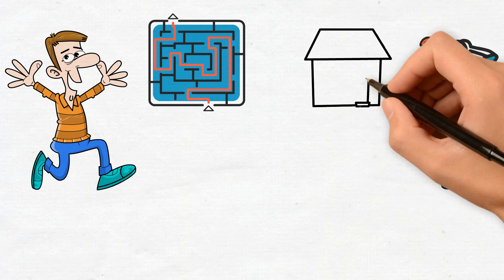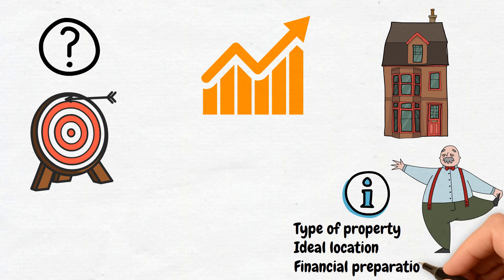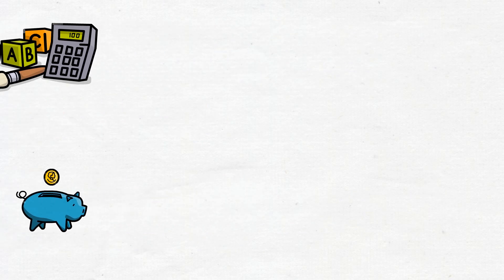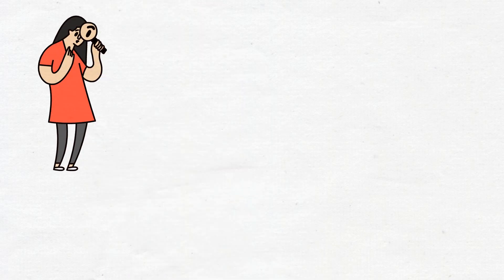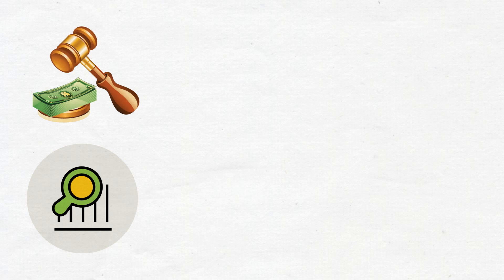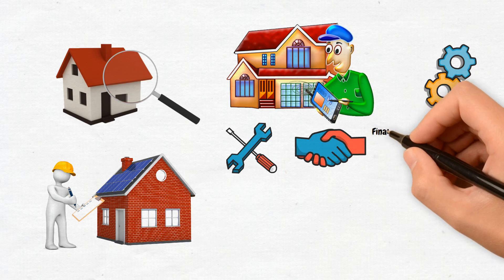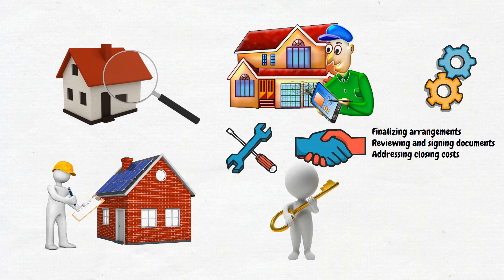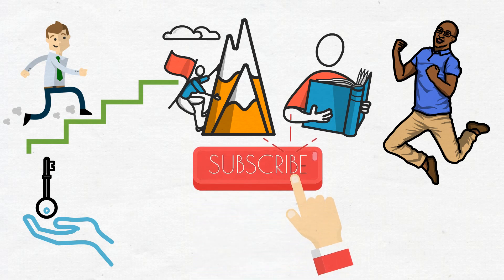How to Buy Your First Home: A Comprehensive Guide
Are you ready to take the exciting journey to homeownership? 🎉 In this comprehensive guide, we walk you through the process of buying your first home, from defining your homeownership goals to navigating the closing process and beyond. This video is packed with valuable insights and tips to make your homebuying experience smooth and rewarding.

We're here to help you make informed decisions on your journey to owning your dream home. 🏠🔑